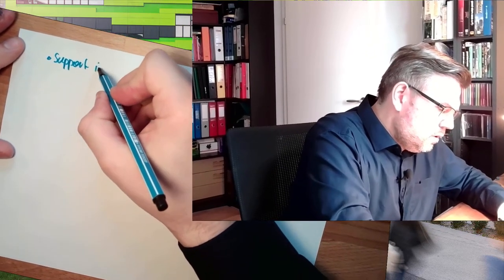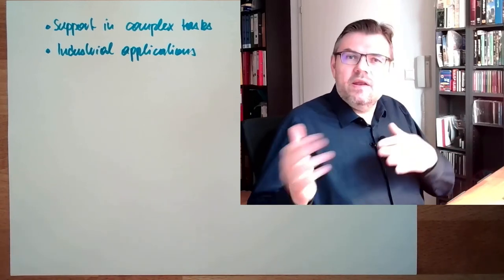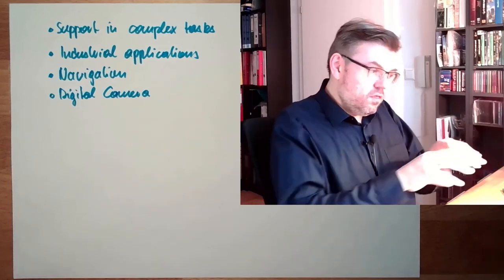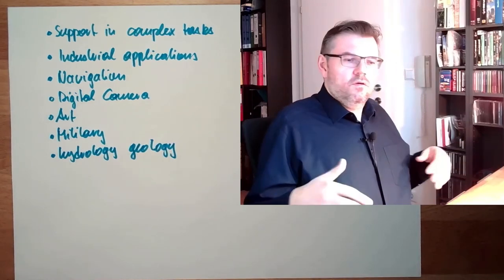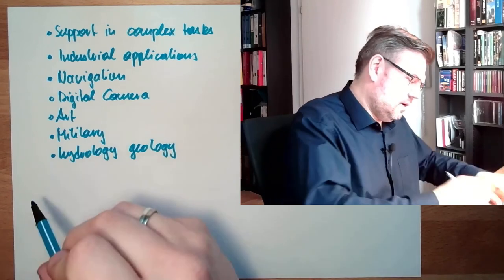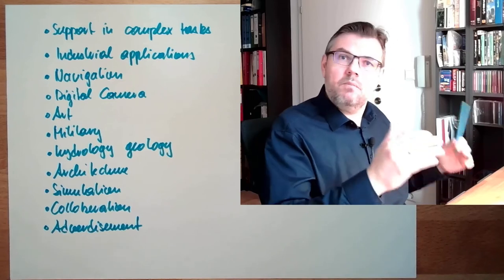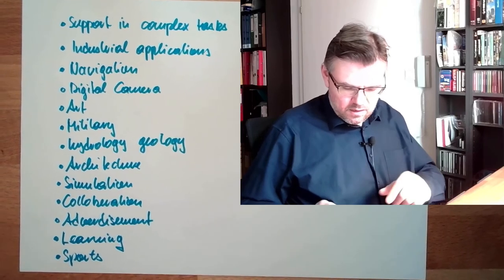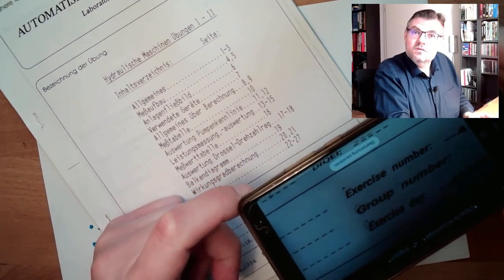AR 06: AR - Applications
Now we are talking about where we may use AR-technology. What are the fields of applications and where does it make sense to aplly it?